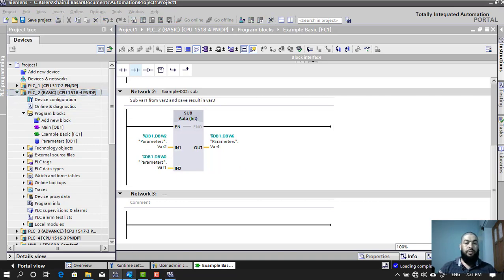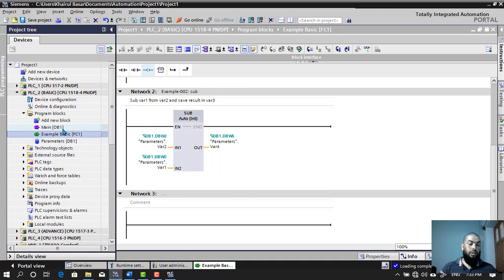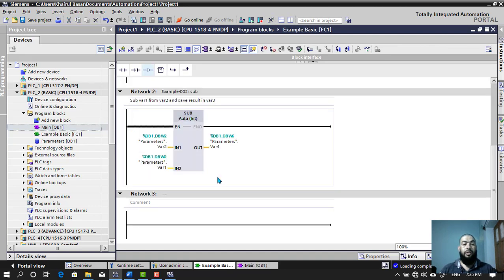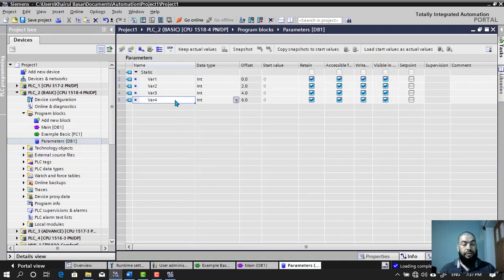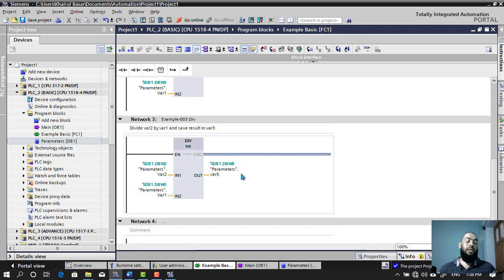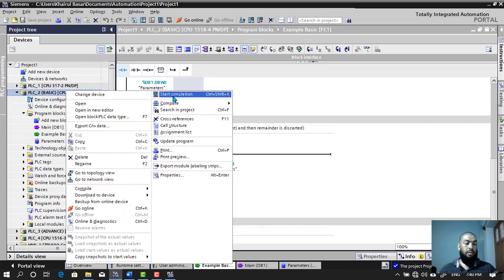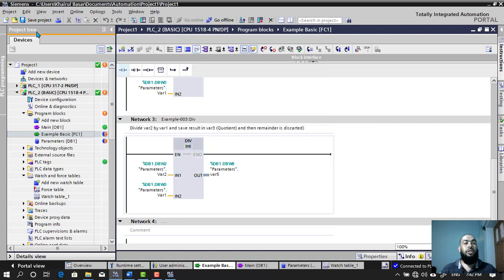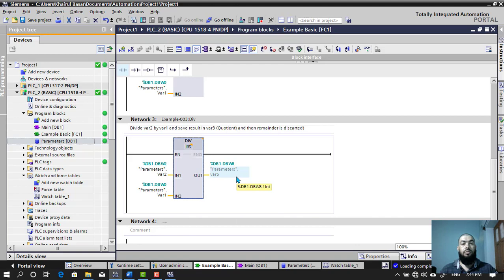ex3 PLC Programming Basics div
3. PLC Programming Example- 003: Div
Divide two numbers and save the result in a variable.
Try with variations:
• Two floating-point numbers
• One integer and one floating point
• Two double integers